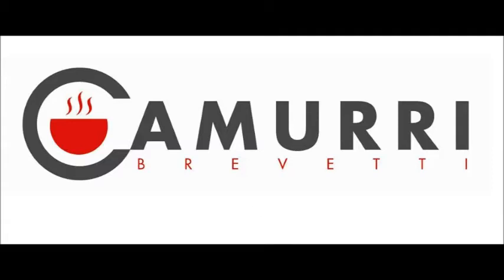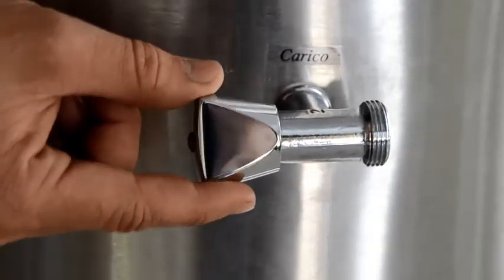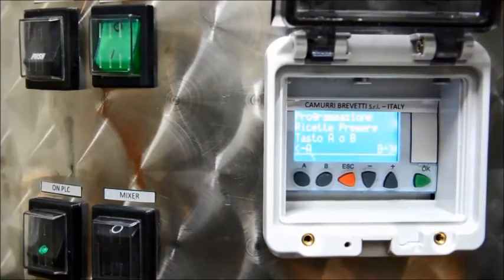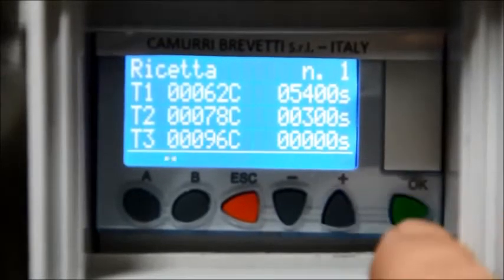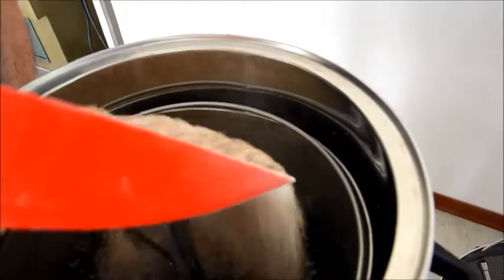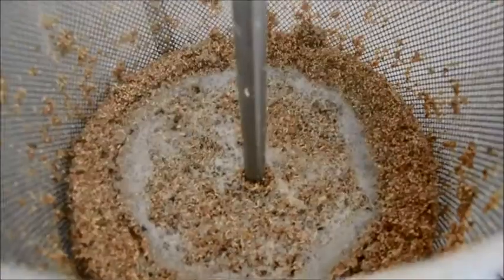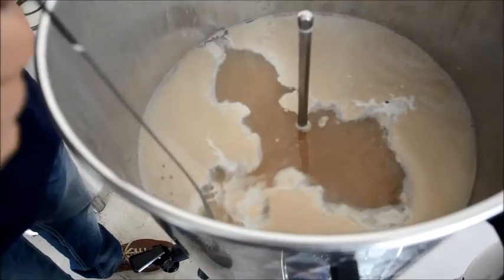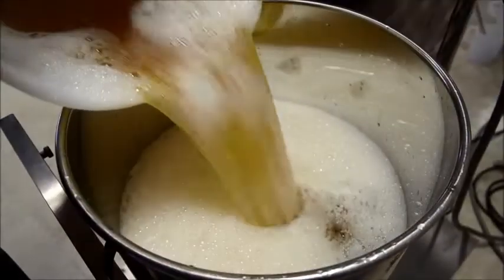Minicervecería Macerador/Cocedor semiautomático con PLC.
Macerador-Cocedor semiautomático controlado por PLC, marca Camurri de Italia. Se puede producir entre 20 y 60 litros.